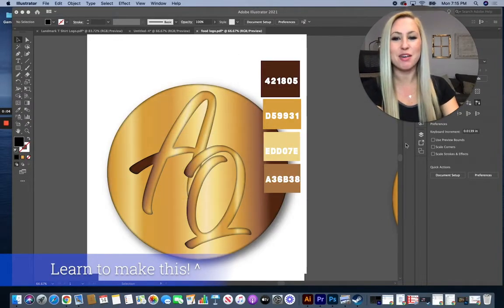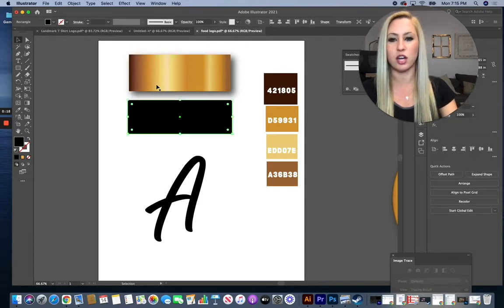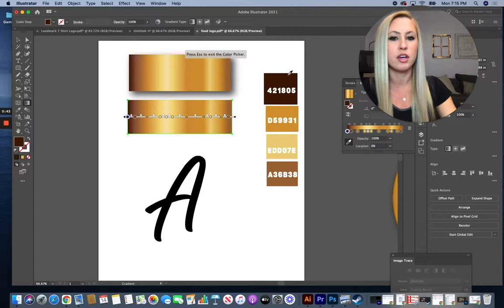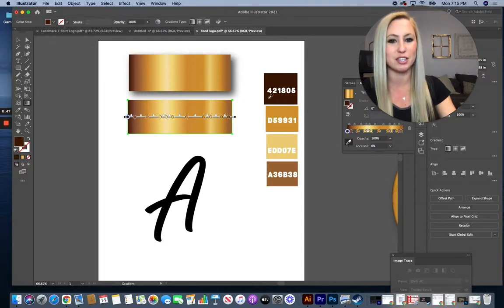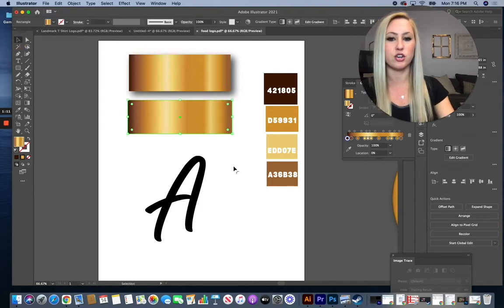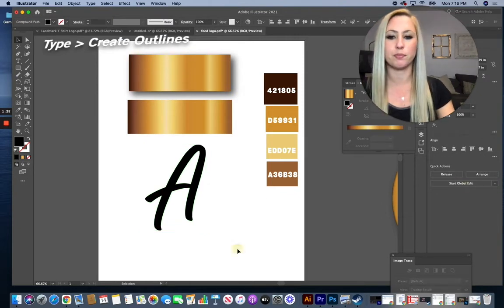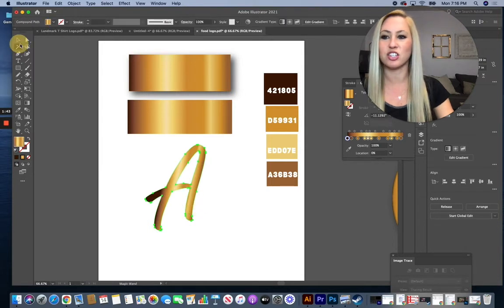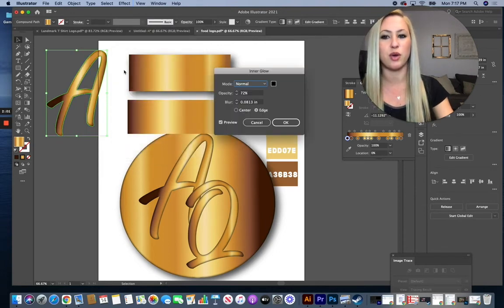Create a Gold Color (Gradient) in Adobe Illustrator!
In this tip of the day learn how to turn any vector shape into gold with this helpful color combination!